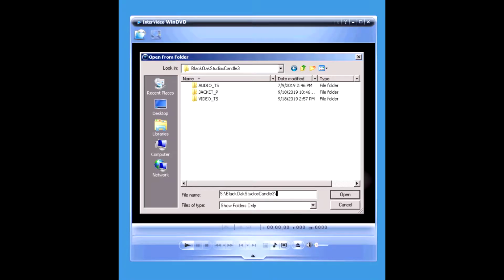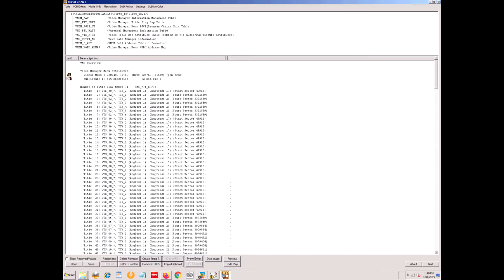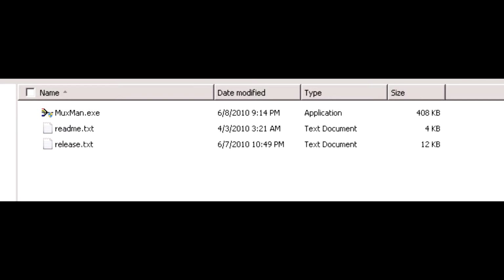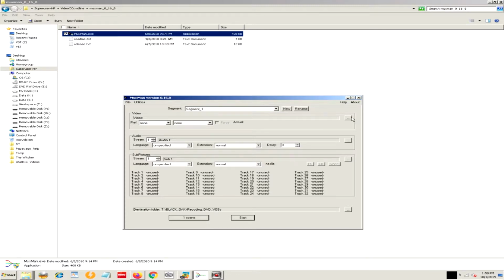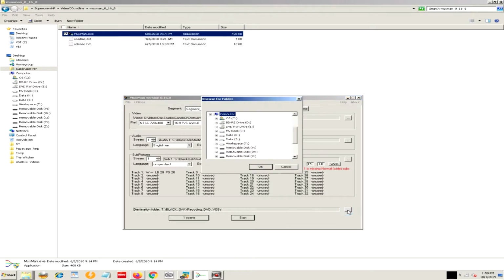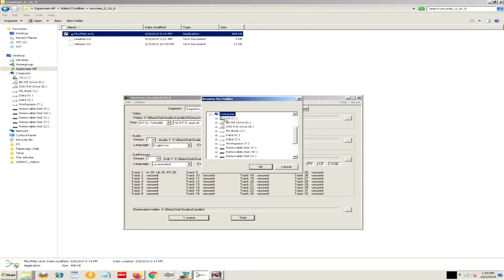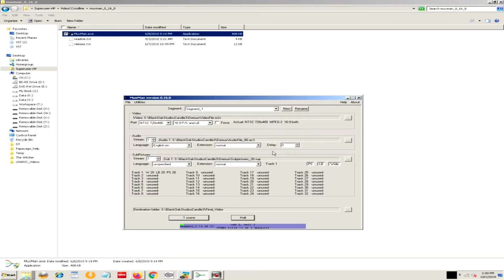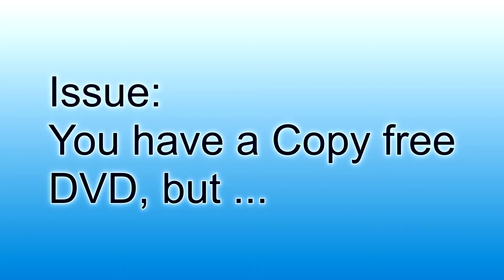Gamer Skillz: FREE Method for Dealing with Difficult DVDs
The idea is that you have a copy free DVD in disc or iso form.  When you open it up, it is a hideous combination of false sectors, bogus program chains, etc.  You can try to brute force your way through archiving your copy, or you can follow the simple steps in this video to make your life easy.